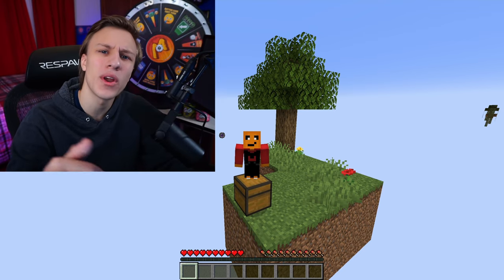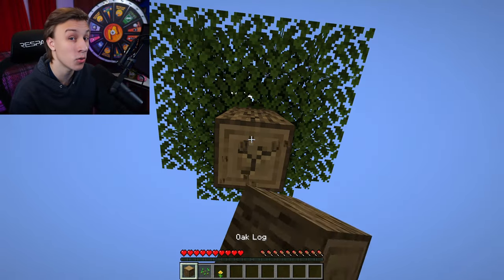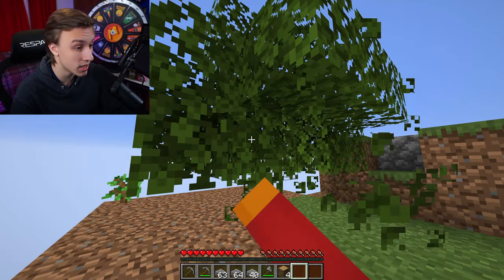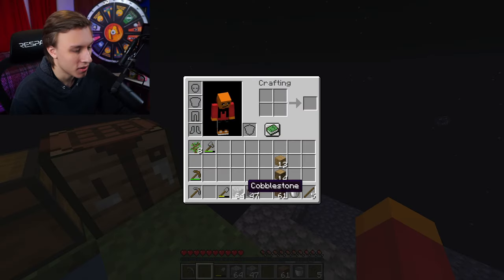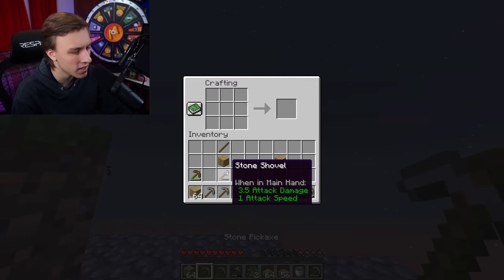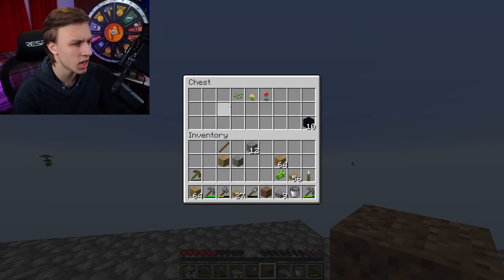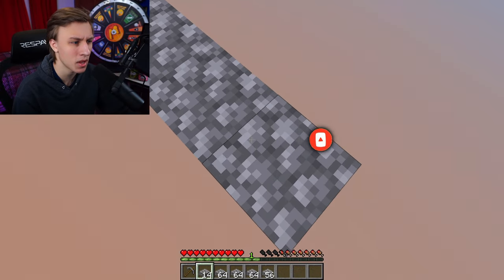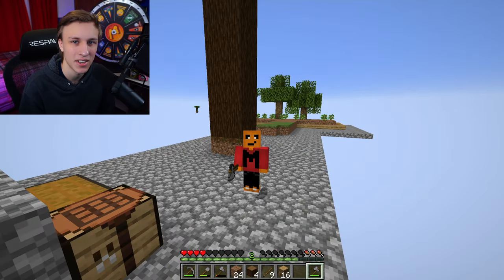A BRAND NEW ADVENTURE | Minecraft Skyblock 1.18 Lets Play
Starting a brand new Minecraft Skyblock series in 1.18. We start by making a cobblestone generator, expanding out to another island, and building a beautiful tree farm